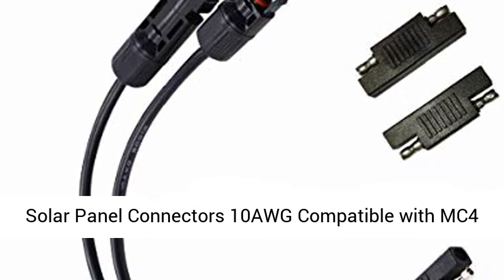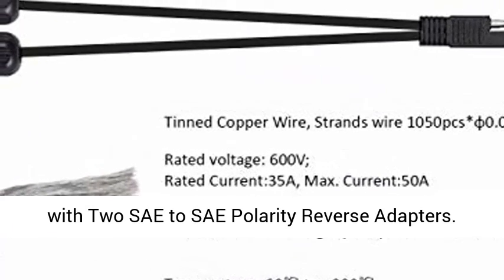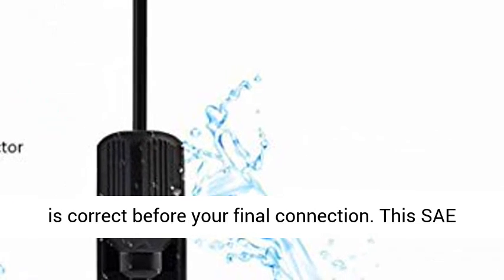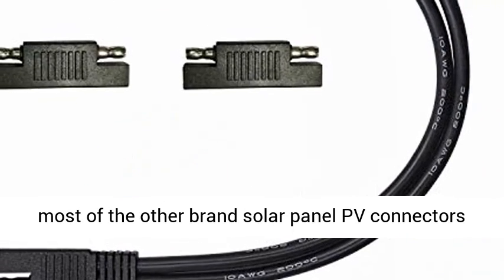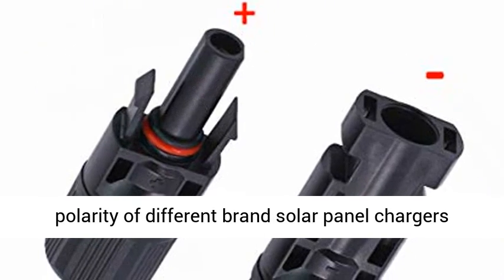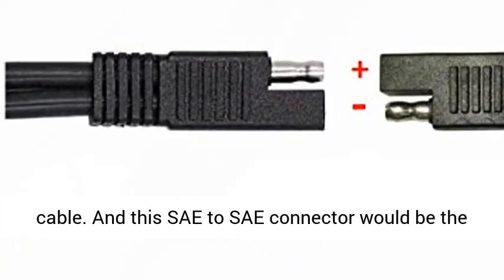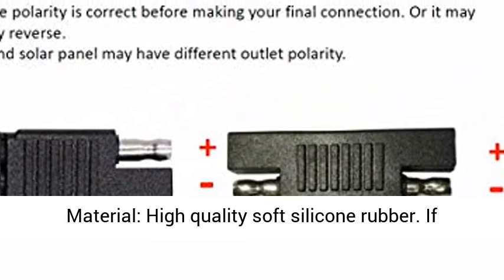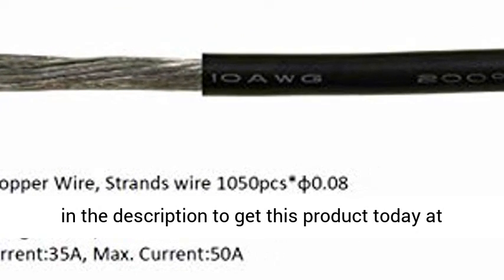Solar Panel Connectors 10AWG Compatible w/ MC4 Connecter to SAE Adapter PV Extension Cable -Overview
Solar Panel Connectors 10AWG Compatible with MC4 Connecter to SAE Adapter PV Extension Cable Wire for RV Caravan Solar Panels Battery Charger kit with Two SAE to SAE Polarity Reverse Adapters - Overview

This solar SAE connector extension cable is10AWG, the pv wire is made with high quality Tinned Copper Wire. Note: Please make sure the polarity is correct before your final connection.
This SAE adaptor cable connects works for mc4 connectors PV cable. And it is 13.8 inches long.
Compatible with most of the other brand solar panel PV connectors and SAE connectors.
With 2pcs SAE to SAE polarity reverse adapters. The outlet cable connector’s polarity of different brand solar panel chargers maybe different. And the polarity may be reversed when the solar panels are connected with this cable. And this SAE to SAE connector would be the easiest way to make the reversed polarity correct.
Rated Current:35A.Rated voltage: 600V. Insulator Material: High quality soft silicone rubber. If you just need the polarity reverse connectors, please check the

This is a solar cable connectors compatible with mc4 connectors convert to SAE connector. The length is 13.8in ,and the adaptor is very easy to connect your solar panel chargers and the other battery chargers with the SAE connectors.

Note:Before the final connection of the connectors, please check the polarity of the connectors. Don't reverse the polarity!